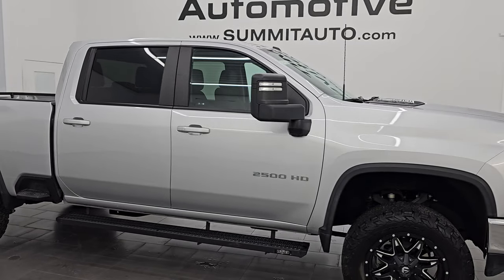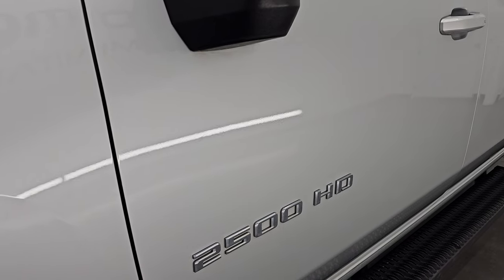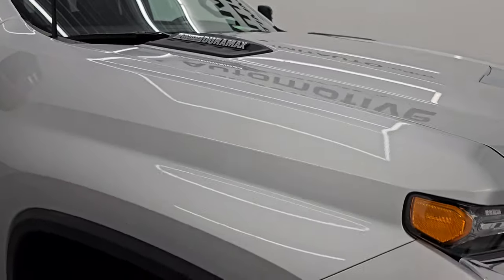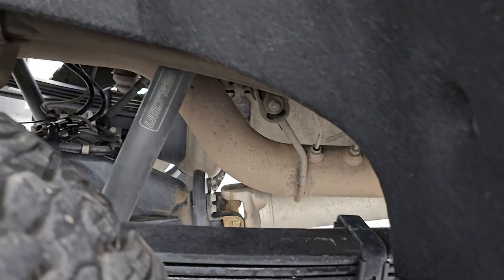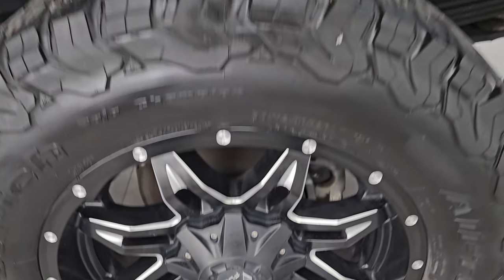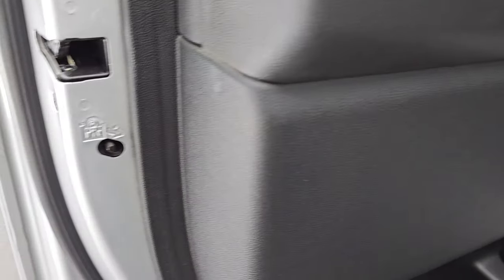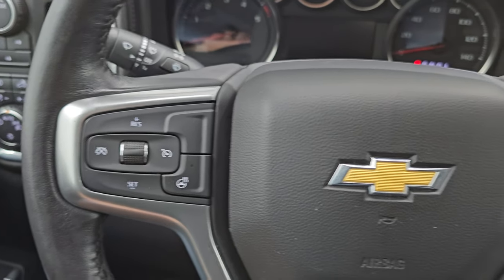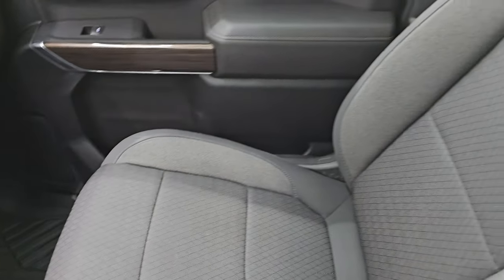2022 CHEVROLET SILVERADO 2500 1LT DURAMAX DIESEL SILVER ICE FULL 4K WALKAROUND 14868Z SOLD!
This 2022 CHEVROLET SILVERADO 2500 CREW SHORT DURAMAX DIESEL IN SILVER ICE METALLIC FOR SALE IN FOND DU LAC OSHKOSH WISCONSIN 54935 is the vehicle we did walk around review of today.

Thank you for checking out this video of this  2022 CHEVROLET SILVERADO 2500 CREW SHORT DURAMAX DIESEL IN SILVER ICE METALLIC FOR SALE IN FOND DU LAC OSHKOSH WISCONSIN 54935

STOCK: 14868Z
PRICE: $57,999
MILES: 25,875
MAKE: CHEVROLET
MODEL: SILVERADO 2500
VIN: 1GC4YNEY1NF342356
LOCATION: FOND DU LAC OSHKOSH WISCONSIN, 54937 TRUCKS ON 41

1 OWNER! CLEAN TITLE HISTORY! CLEAN CARFAX!* 6.6 Liter V8 Duramax Diesel, L5P Motor, 445 Horsepower* Full Four Door Crew Cab* Short Box 6 1/2 Foot Shortbox* LT1 Package 1LT LT* Allison 10 Speed Automatic Heavy Duty Transmission* 4x4 Push Button Four Wheel Drive 4WD* 2 Inch Leveling Lift Kit* Reverse Backup Camera Rearview Camera* Onstar System* Power Driver's Seat* Dual Heated Seats* Non Smoker* Black Ebony Cloth Seats* 40/20/40 Split Front Bench Seating with Center Seat Hidden Storage Compartment* Full Towing Package with Receiver Trailer Hitch, Wiring and Transmission Cooler Tow Package* Factory Brake Controller* Factory Exhaust Brake* Telescopic Tow Power Mirrors with Built-in Directional Signals* Stabilitrak Traction Control* 3.42 Gears with Automatic Locking Differential Limited Slip Differential* BF Goodrich All Terrain 35x12.50 R20LT Tires* 20 Inch Rims Premium Wheels* Painted and Polished Aluminum Rims Premium Wheels* Four Wheel Disc Brakes* Aftermarket Painted Stepbars* Bedrail Covers* LED Bed Lighting* Locking Tailgate* Power Drop Down Tailgate* Rear Bumper Steps* Sport Hood With Single Hood Scoop* AM / FM Radio Tuner* Sirius/XM Satellite Radio Capabilities Sirius / XM* Bluetooth, Hands-Free Phone Controls Blue Tooth* Android Auto Compatible* Apple Car Play Compatible* USB C Jack* USB Jack Portable Audio Connection* Keyless Entry with Factory Remote Start* Rear Window Defroster* Adjustable Height Seatbelts* Driver and Passenger Front Air Bags* L.A.T.C.H. Child Safety System* Side Curtain Air Bags SRS Safety Restraint System* Heated Steering Wheel Multi-Function Steering Wheel Controls* Compass, Outside Temperature Display and Mileage Display* Dual Multi-Zone Climate Control* Factory All Weather Floormats* Woodgrain Door Trim* Air Conditioning AC* Cruise Control* Power Locks* Power Windows* Automatic Headlights Autolamp* Tilt/Telescope Steering Wheel* 3 Year / 36,000 Mile Remaining Factory Bumper to Bumper Warranty, Whichever comes first* 5 Year / 100,000 Mile Remaining Powertrain Factory Warranty, Whichever Comes First* Silver Ice MetallicONE OWNER! CLEAN AUTOCHECK! Very very clean inside and out! This is one of the sharpest 2022 Chevrolet Silverado 2500 crewcab shortbox 3/4 ton diesel trucks on our lot! Make your move before this super clean 4wd is gone!*